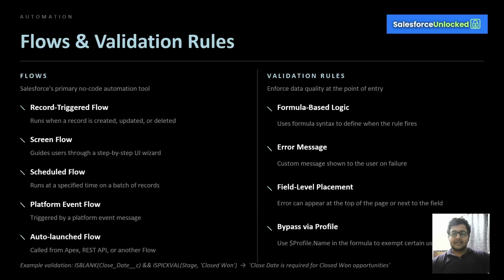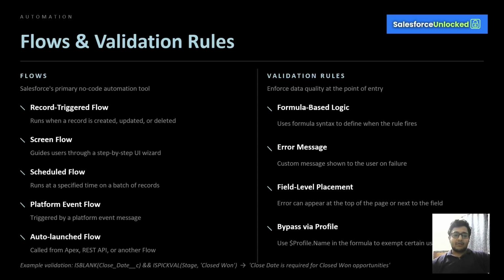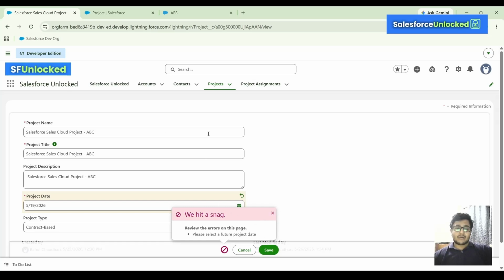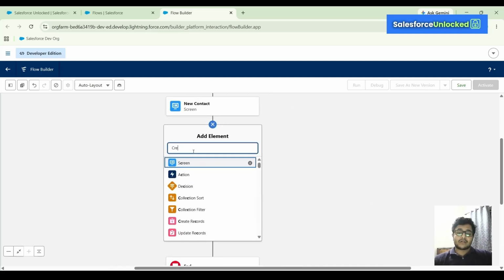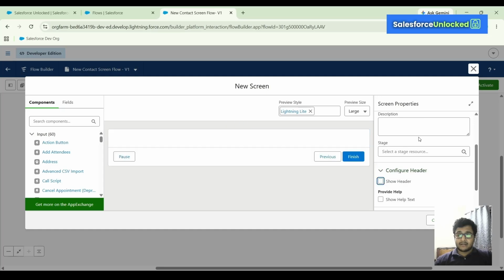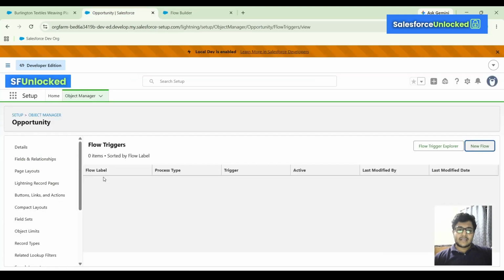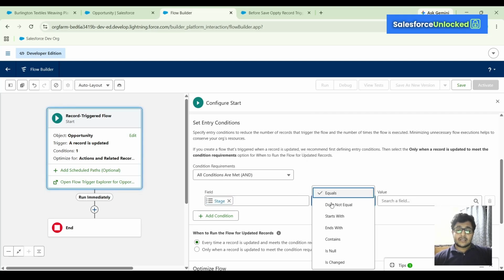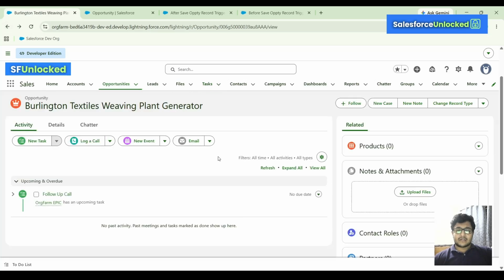#9 Salesforce Admin 101 | Flows & Validation Rules | Salesforce Unlocked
Welcome to Episode #9 of the Salesforce Admin 101 series on Salesforce Unlocked! In this video, learn how Flows and Validation Rules help automate business processes and enforce data quality in Salesforce. Understand the basics of Salesforce automation with beginner-friendly examples and hands-on demos.